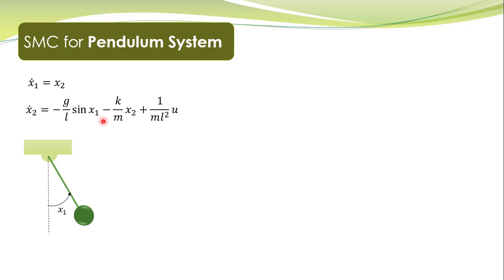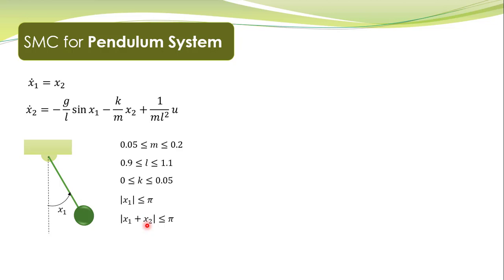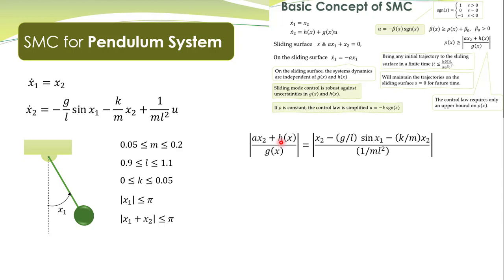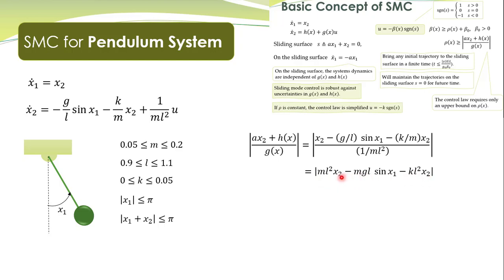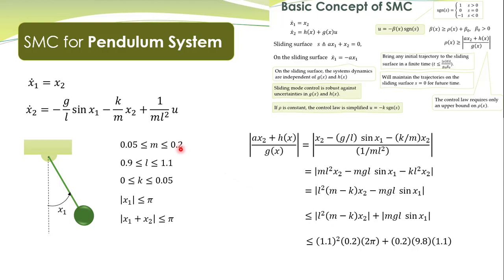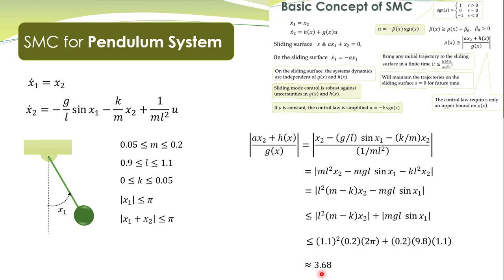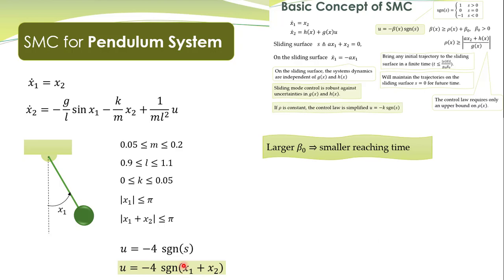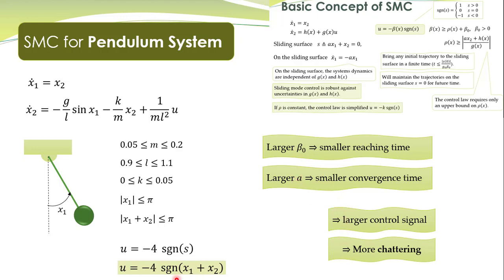NCS - 34b - Sliding Mode Control - Example of Pendulum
This part of the lecture demonstrates the procedure to design sliding mode control with the help of a simple system of pendulum.